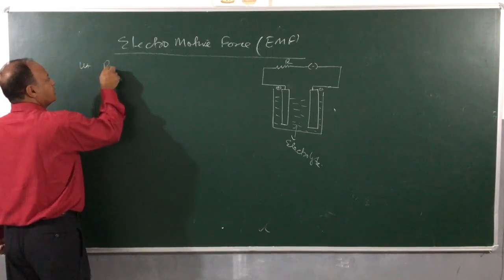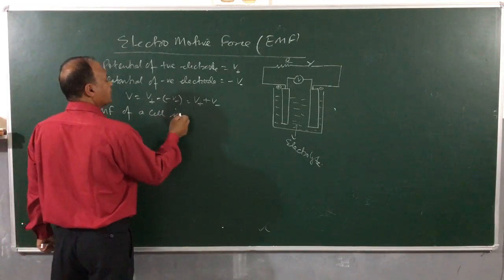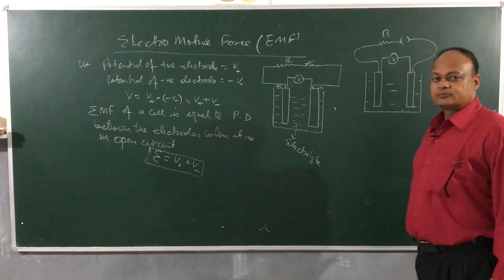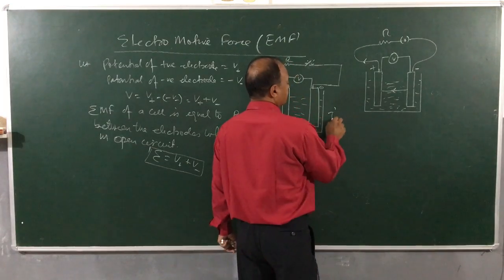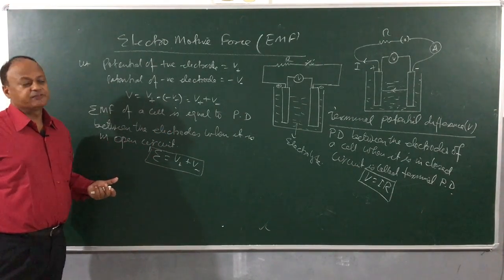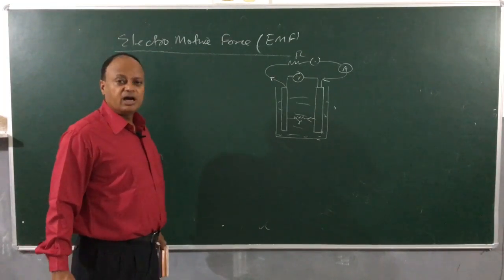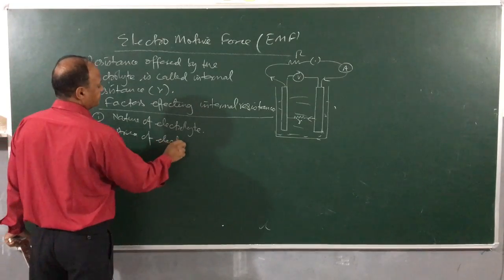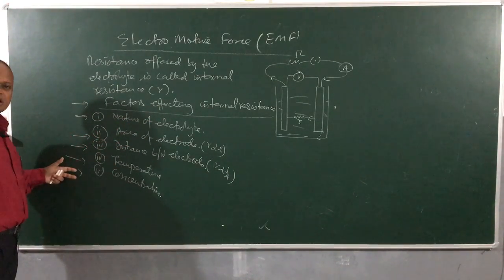EMF OF A CELL , INTERNAL RESISTANCE PART-1 CLASS 12 PHYSICS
EMF , TERMINAL POTENTIAL DIFFERENCE , INTERNAL RESISTANCE , FACTORS INFLUENCING INTERNAL RESISTANCE OF A CELL . CLASS 12 PHYSICS , NCERT , JEE, MAINS . LANGUAGE- ENGLISH